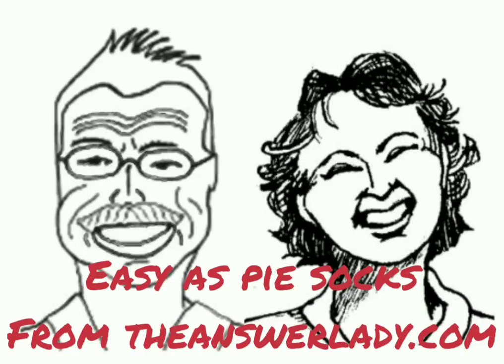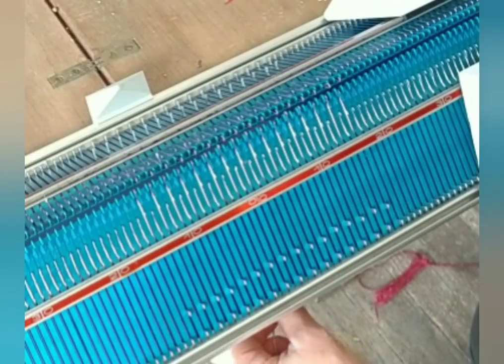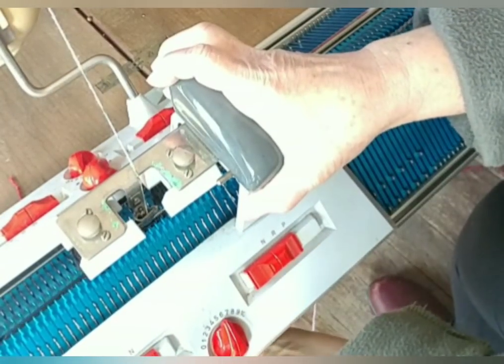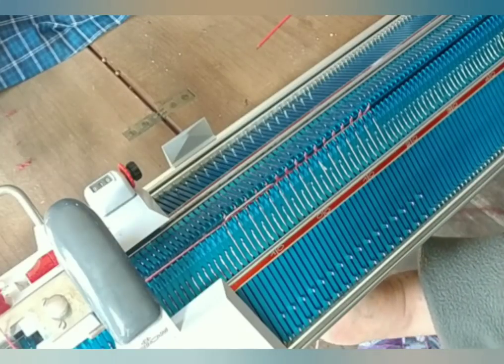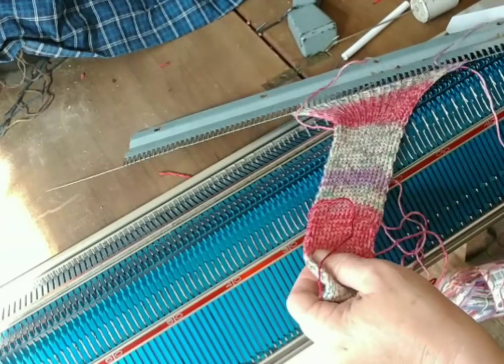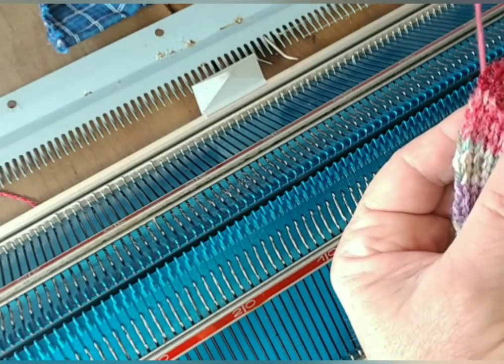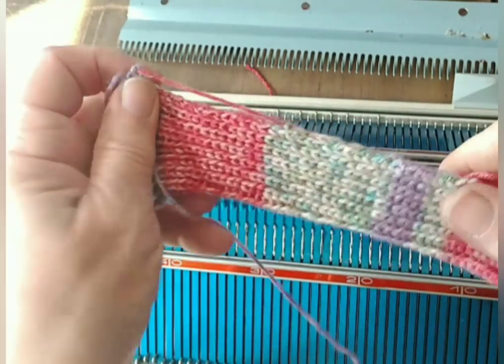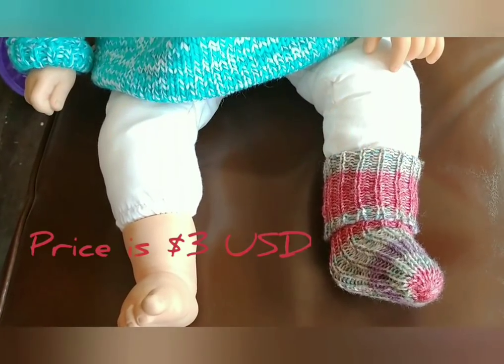Easy as Pie Socks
This is part 3 in the All About Machine Knitted Tube Socks playlist. These are super simple socks for machine knitters. Most machine knitted socks are wonderful but somewhat challenging projects. These are an exception. They are tube socks that fit great without requiring any shaping. This is due to the wonderful qualities of ribbing so you do need a ribber. This is a standard gauge project. The demo shows the infant size from beginning to end of the project. Sizes from this one up to XXL adult are given in the written pattern on Ravelry which costs only $3. It includes American, UK and European sizing. The knitting process is just what you see here. Stitch and row counts vary of course.